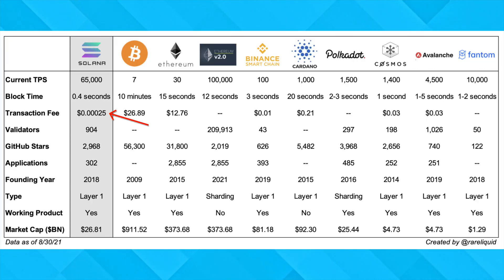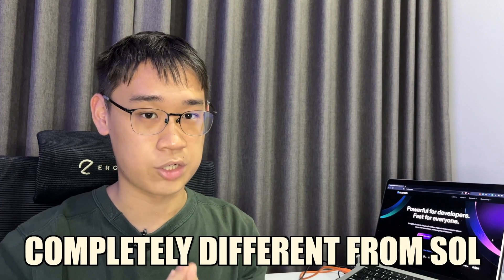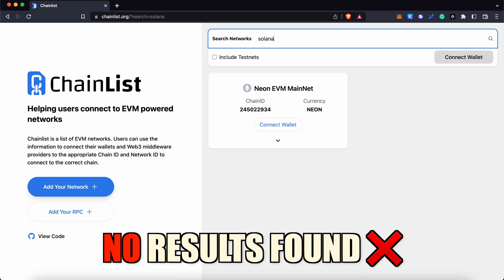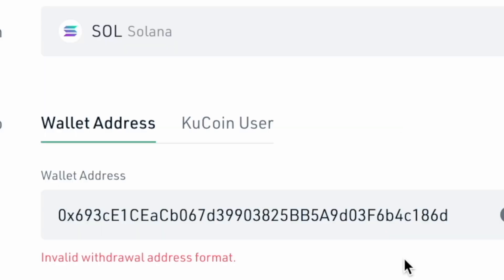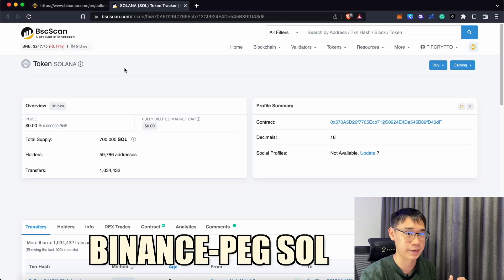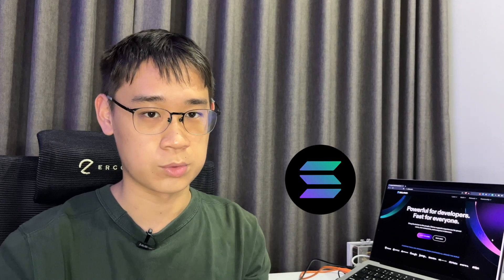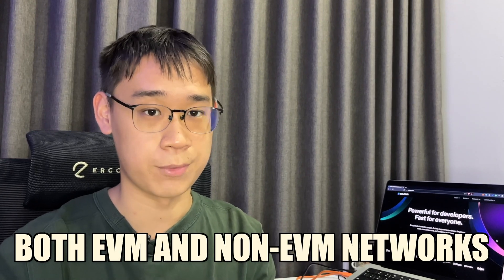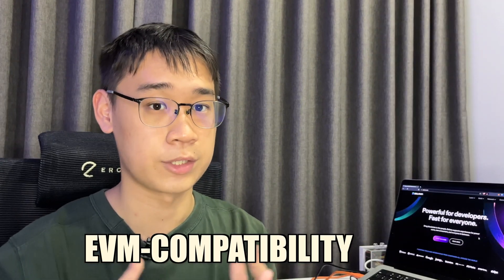Why You CAN'T Add / Send Native Solana To Metamask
Here's why you can't add the Solana network and send native SOL to your Metamask wallet.

The only way you can do so is via the Binance-Peg SOL that is a wrapped token on the BNB Smart Chain.